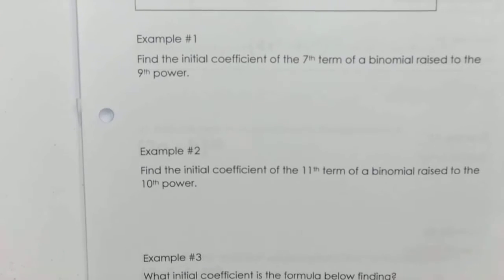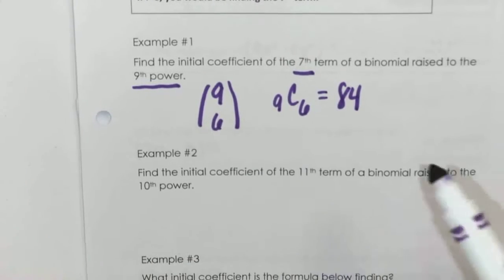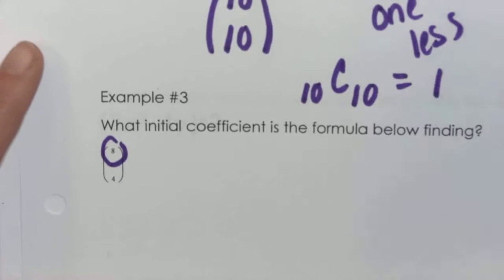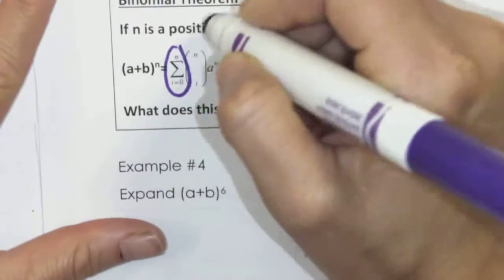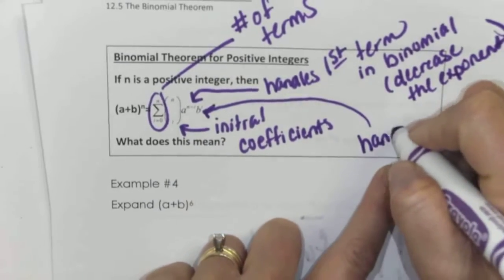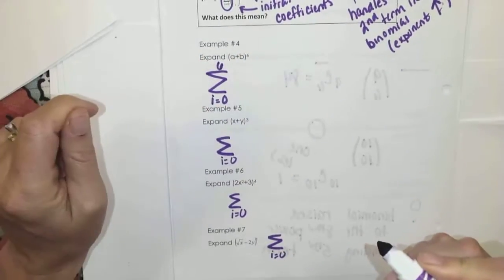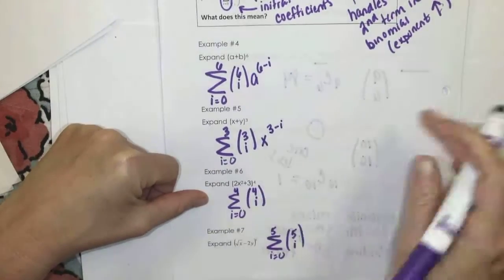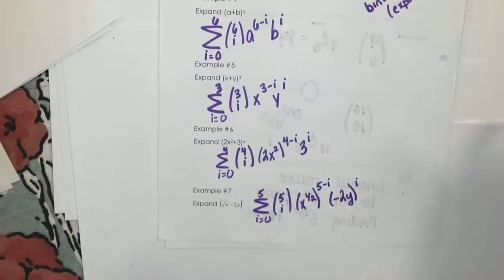Binomial Expansion packet part 1